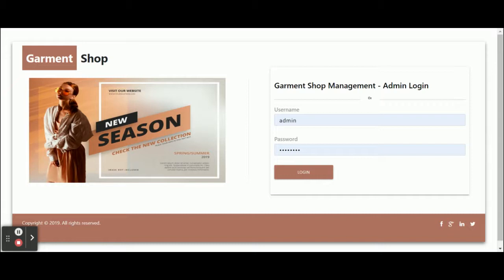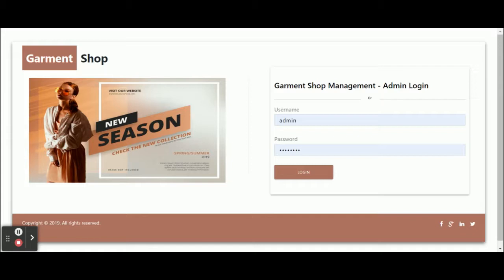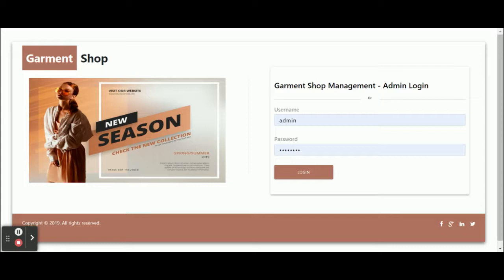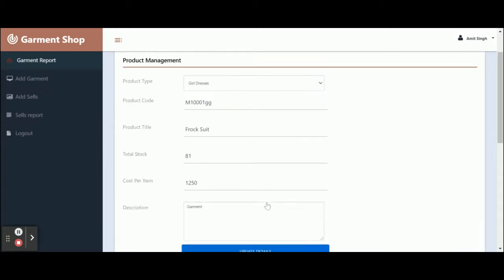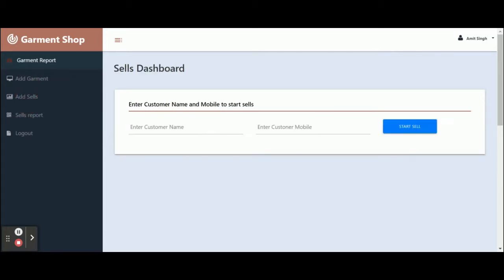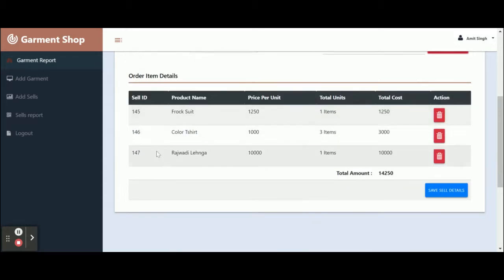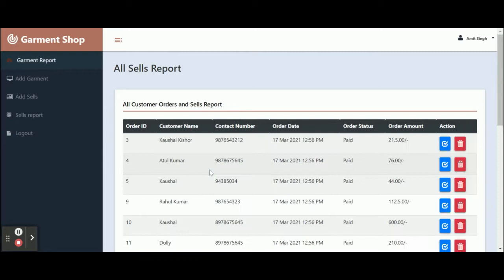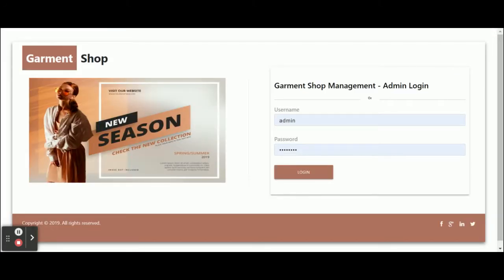Garment Shop Management System Project on Angular, NodeJS and MySQL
Garment Shop Management System Angular JS Node JS Project Tutorial
Garment Shop Management System Download